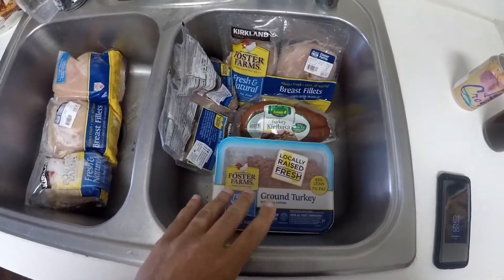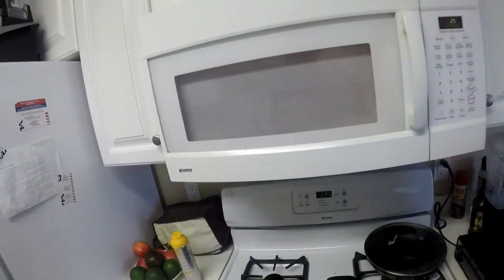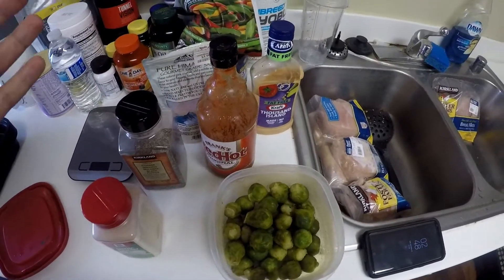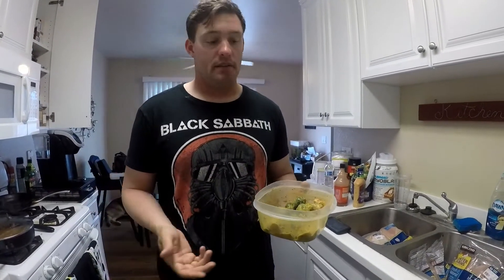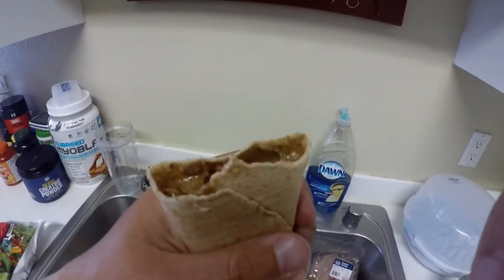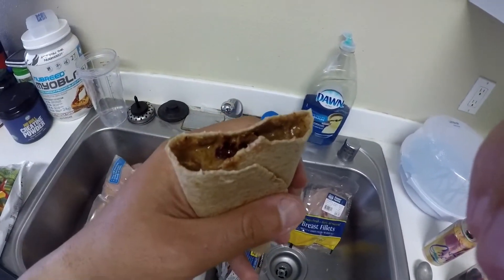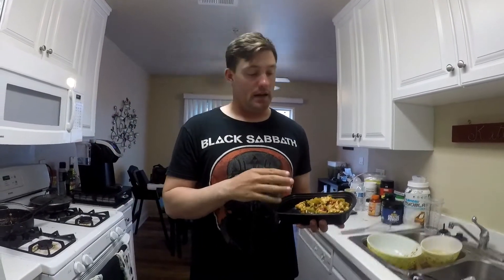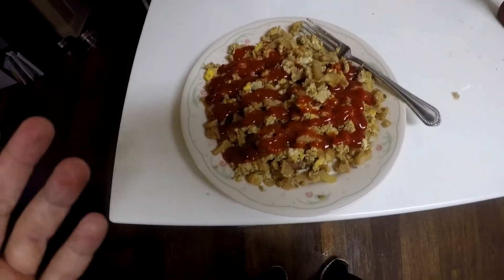Easy Meal Prep Ideas+ RECIPES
RECIPES:
Turkey Taco meat w/ beans
-2 lbs ground turkey
-1 can ranchero or pinto beans
-1 packet low sodium taco seasoning
-creole seasoning to taste

Buff Brussel Sprouts
-1 frozen bag brussel sprouts
-3 tbs fat free thousand island
-1 tbs franks red hot sauce
-1 tsp garlic powder
- salt perpper to taste

- 3-4 lbs chicken
-1 bag frozen broccoli
-1 bag frozen peppers
sauce
-6 tbs low sodium so sauce
-2 tbs white or rice vinegar
-2 tbs honey
-juice of 1 full orange
-1 1/2- 2 tbs cornstarch